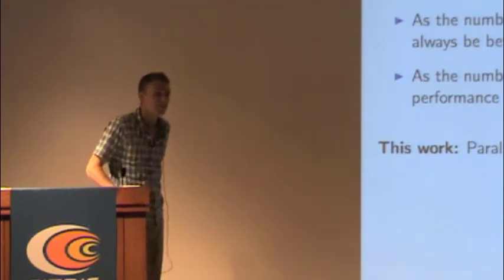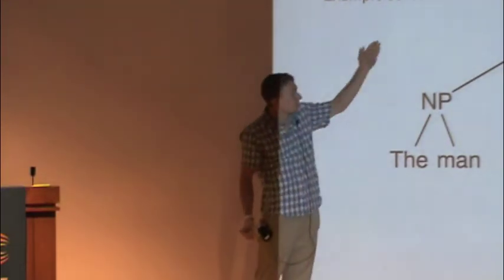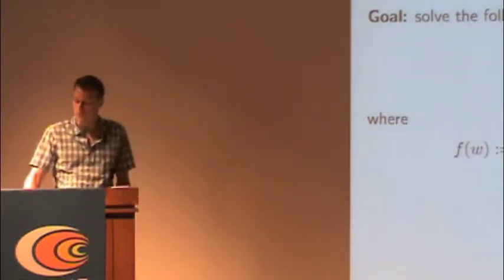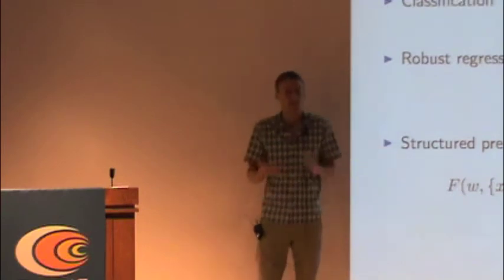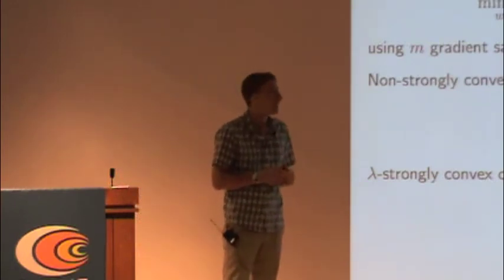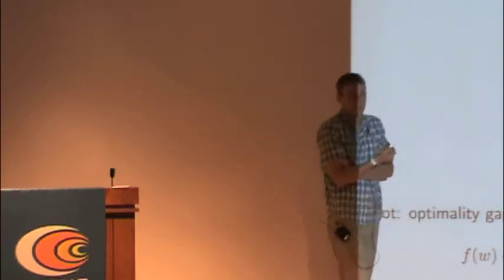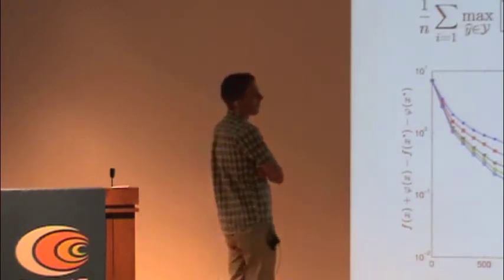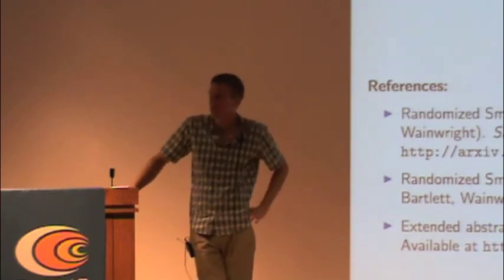From Data to Knowledge - 404 - John Duchi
John Duchi: "Randomized Smoothing for (Parallel) Stochastic Optimization". A video from the UC Berkeley Conference: From Data to Knowledge: Machine-Learning with Real-time and Streaming Applications (May 7-11, 2012).

Abstract
John Duchi (UC Berkeley, CS)
By combining randomized smoothing techniques with accelerated gradient methods, we obtain convergence rates for stochastic optimization procedures, both in expectation and with high probability, that have optimal dependence on the variance of the gradient estimates. To the best of our knowledge, these are the first variance-based convergence guarantees for non-smooth optimization. A combination of our techniques with recent work on decentralized optimization yields order-optimal parallel stochastic optimization algorithms. We give applications of our results to several statistical machine learning problems, providing experimental results demonstrating the effectiveness of our algorithms.

Joint work with Peter Bartlett and Martin Wainwright.